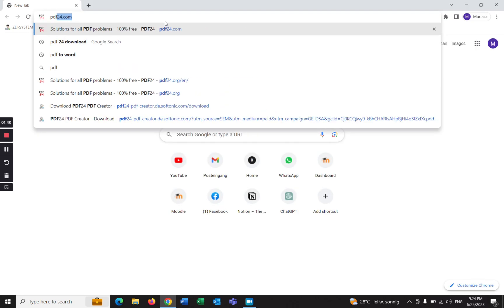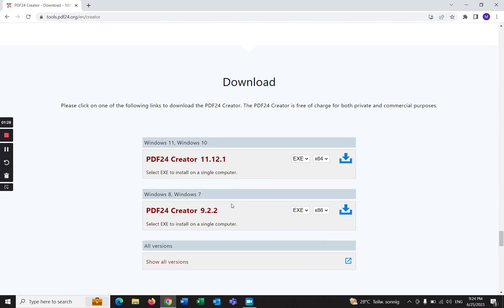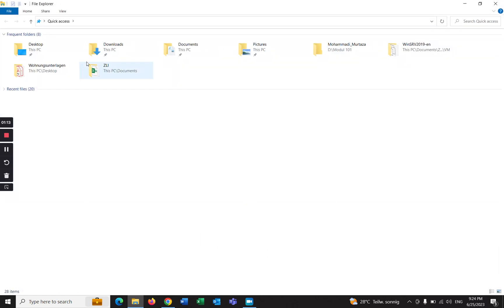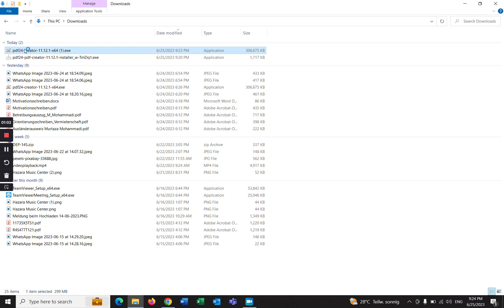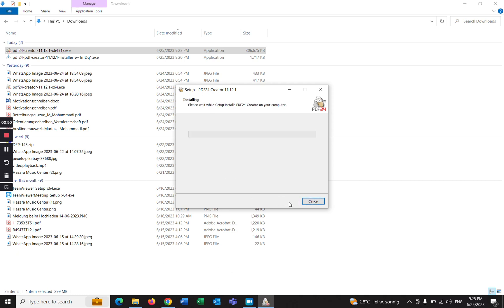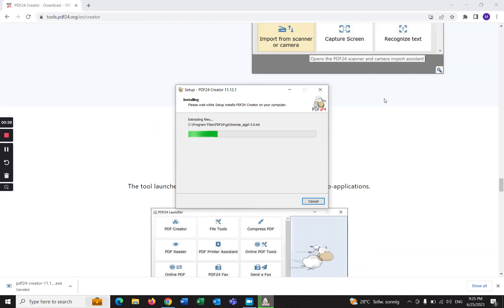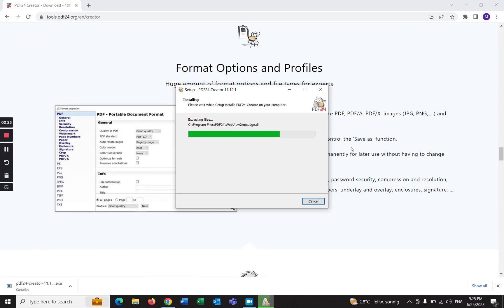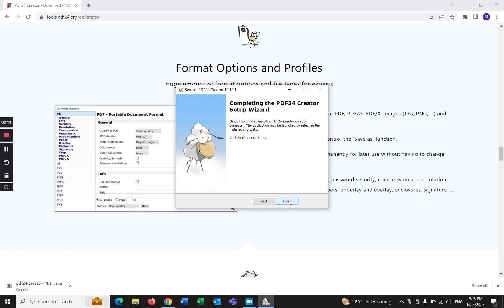How to download and install PDF24 on Windows 11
Hi Friends
In this tutorial you will learn How to download and install PDF24 on Windows 11.